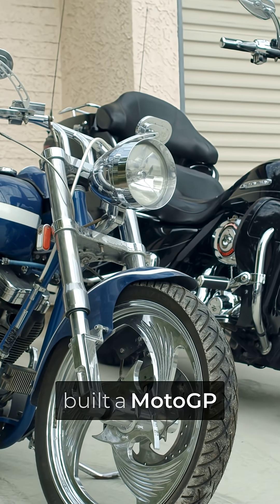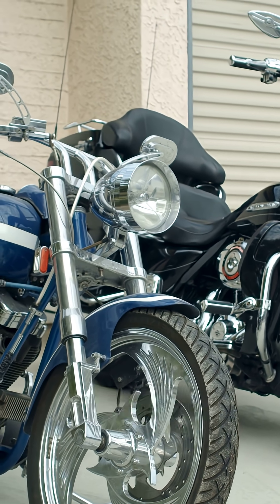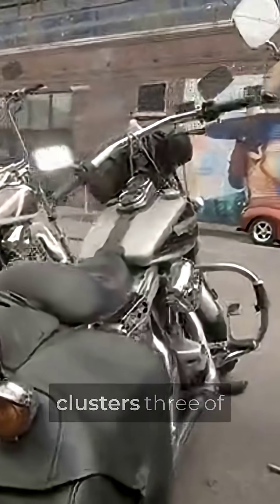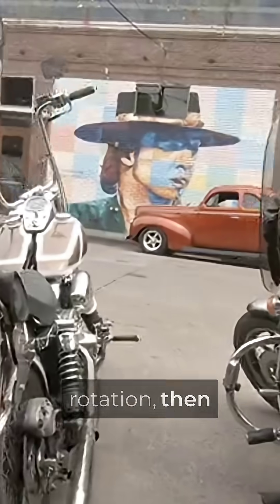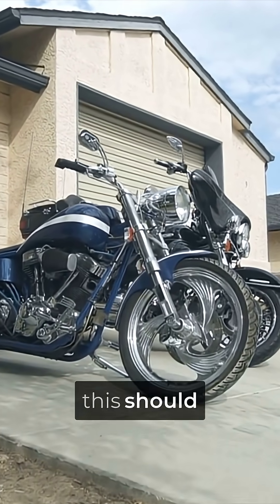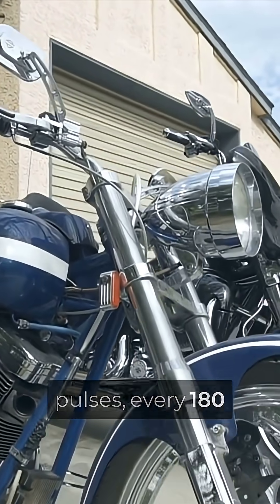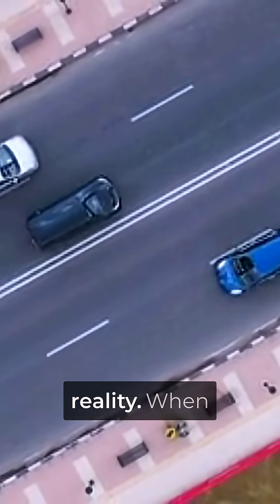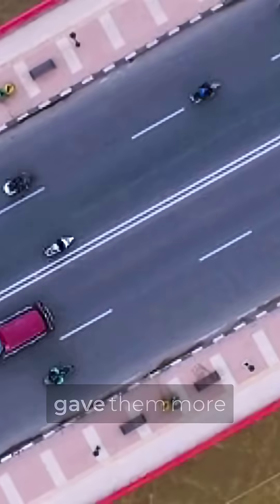Why Yamaha's "Broken" Engine Beat Perfect Ones: The Big Bang Revolution